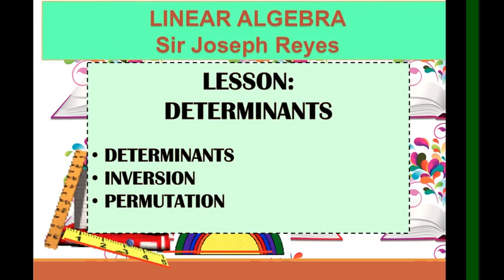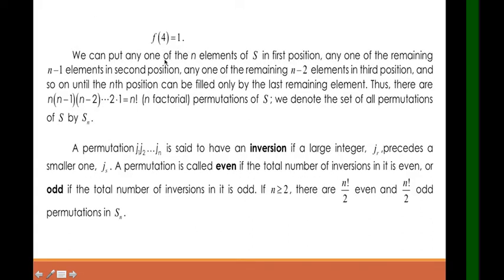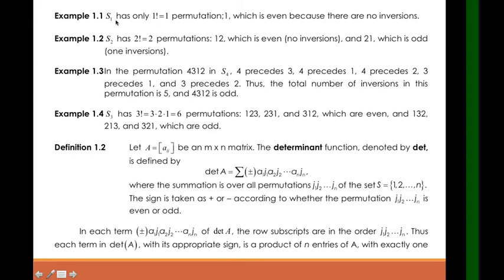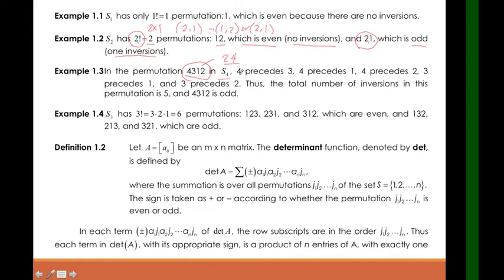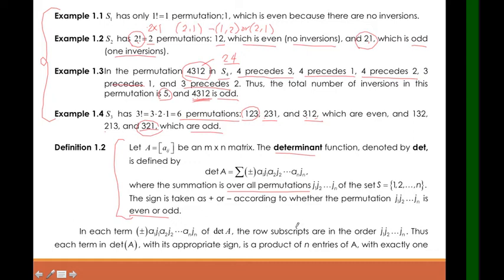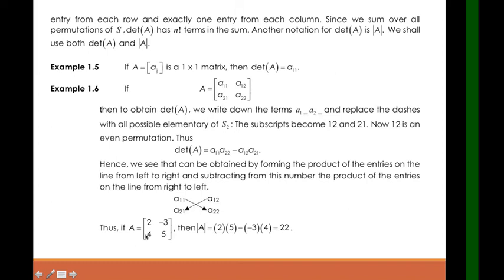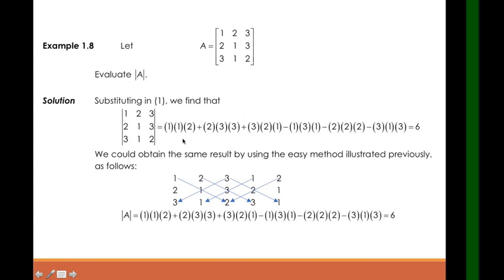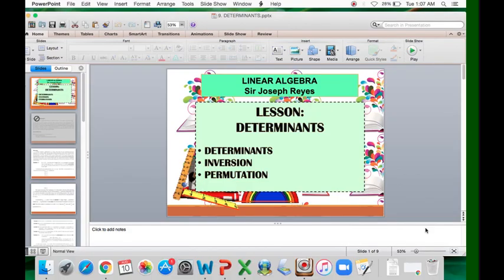DETERMINANTS, INVERSIONS, PERMUTATIONS | LINEAR ALGEBRA | TAGLISH